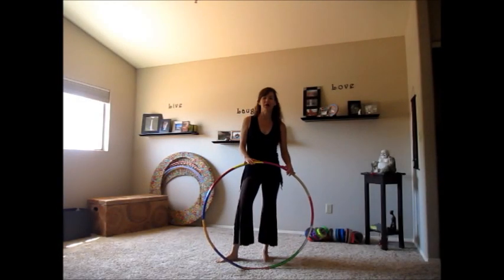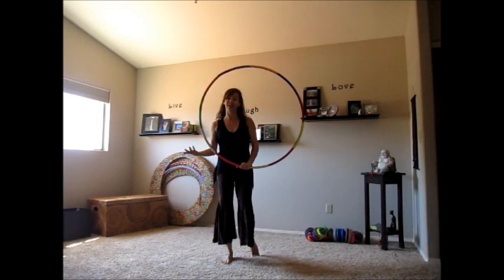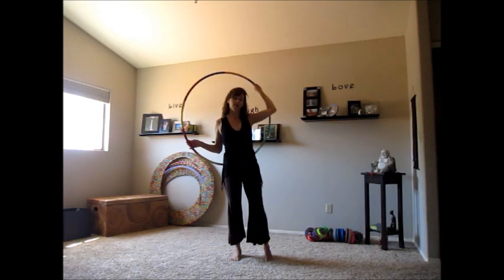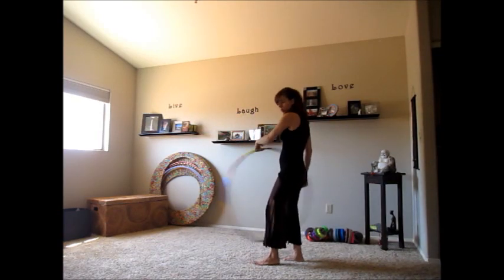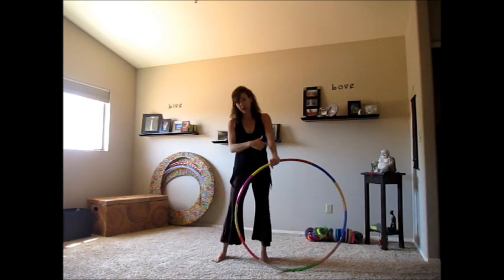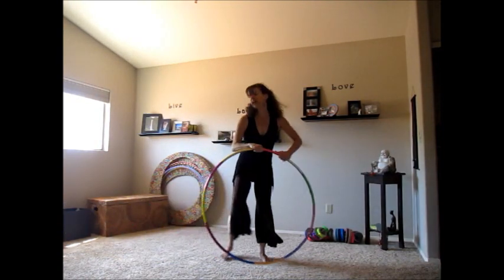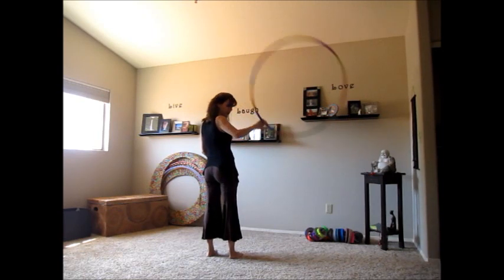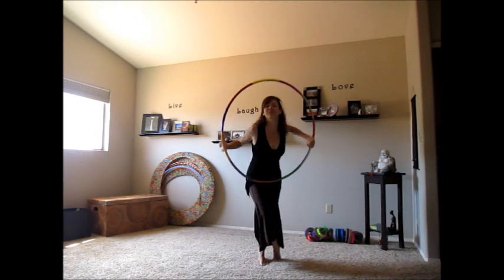Sunday hoop routine - off-body transitions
Here's a recap of the routine we worked on at this Sunday's Scottsdale hoop gathering in the park (4/7/13).